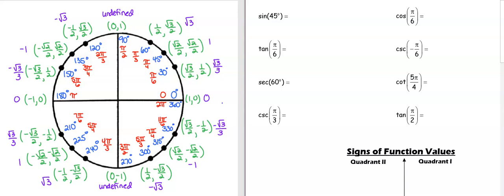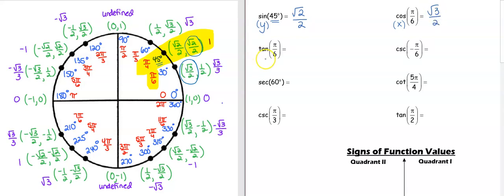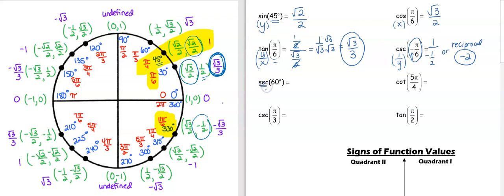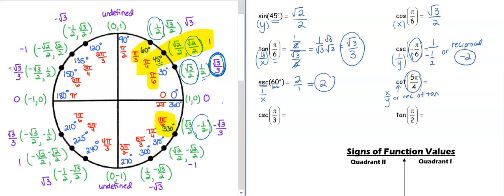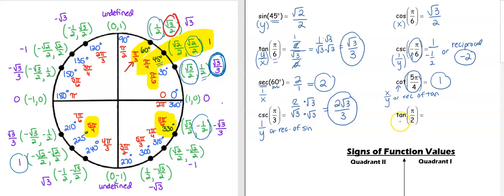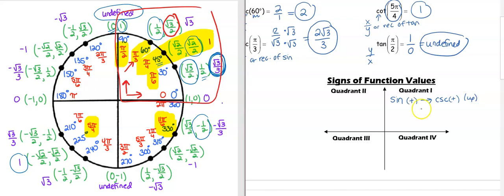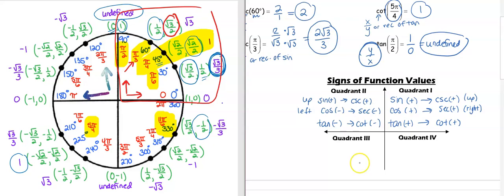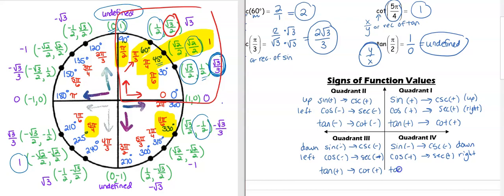Using Unit Circle